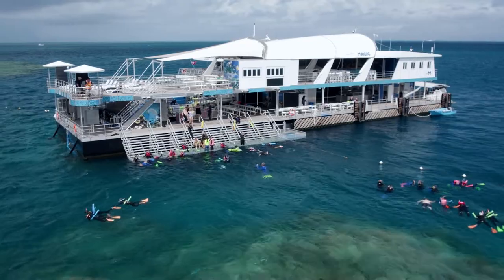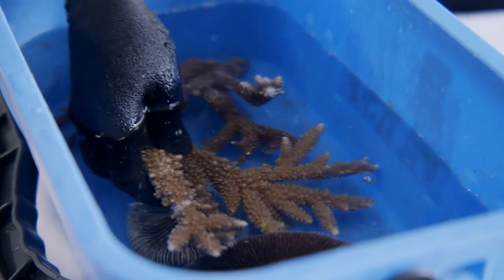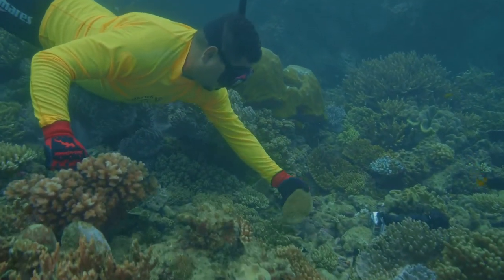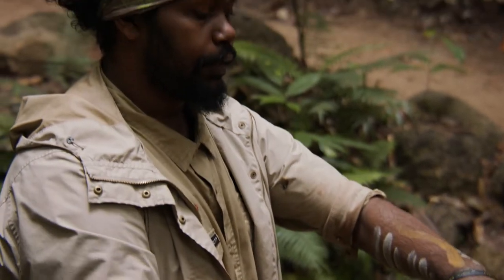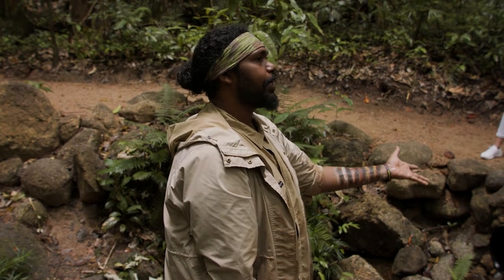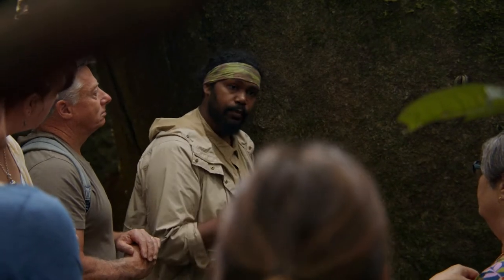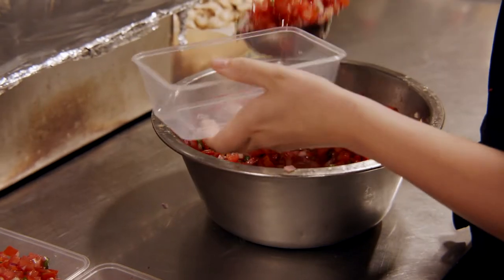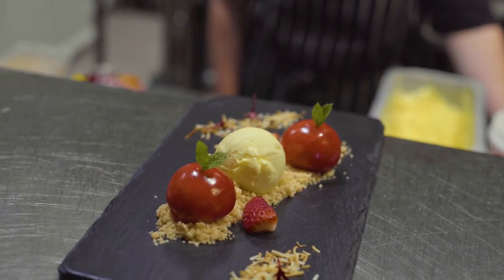Australia: The Reef, the Rainforest, and the Restaurant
Australia’s Tropical North Queensland is the only place in the world where two UNESCO Natural World Heritage sites meet; the Great Barrier Reef and the oldest refugial rainforest on the planet, the Wet Tropics Rainforest, which includes the well-known Daintree. Both are home to unique biodiversity and ancient ways of life. Sustainable travel here means tapping into both the environment and culture, connecting with the way life has been lived here in harmony with nature for tens of thousands of years. As we learn in this film, many tourism businesses in this region have a shared understanding of and commitment to the protection of the precious environments they operate in.

This episode looks at how modern travel is embracing the lessons from Indigenous cultures to foster a sustainable future, for the environment and the people. We see how travelers can have uniquely Australian experiences, and at the same time actively contribute to the care of these fragile and special places by supporting the regrowth of coral and engaging with Indigenous marine and rainforest guides from the local communities.